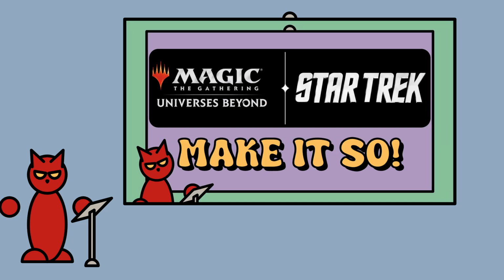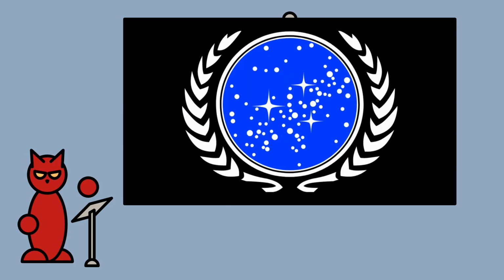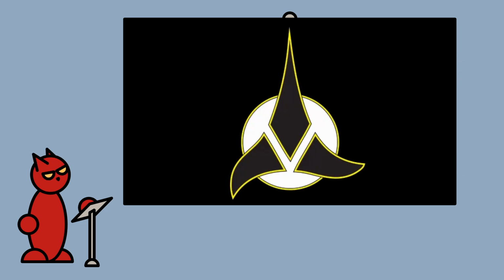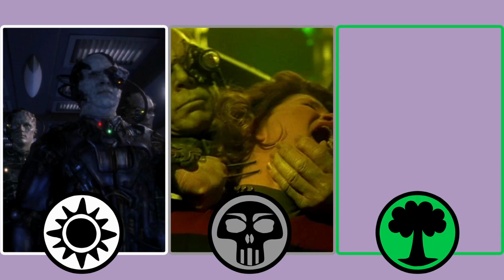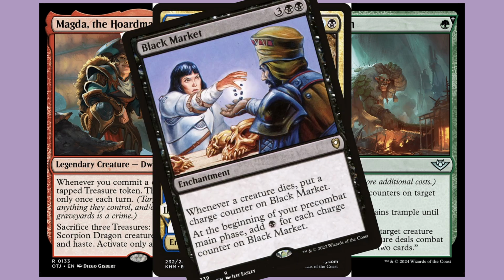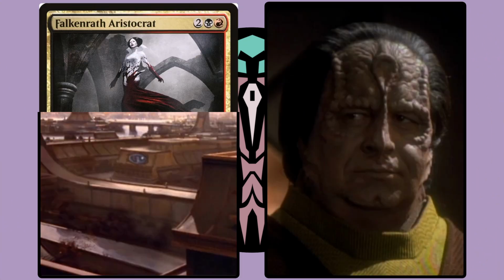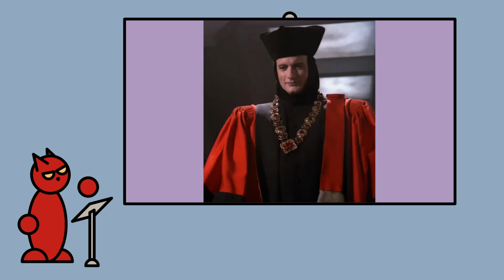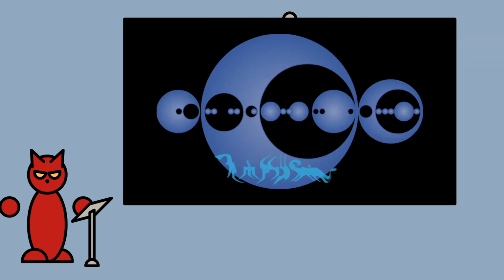Star Trek Universes Beyond! Predictions and Theory Crafting!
00:00 Intro
00:00 Introduction
00:32 The 5 Rules
02:09 Faction 1
03:40 Faction 2
04:24 Faction 3
05:03 Faction 4
05:58 Faction 5
06:57 Faction 6
08:01 Faction 7
09:03 Faction 8
09:41 Faction 9
10:29 Faction 10
13:01 Patreon Credits